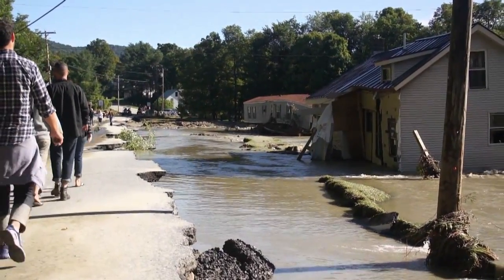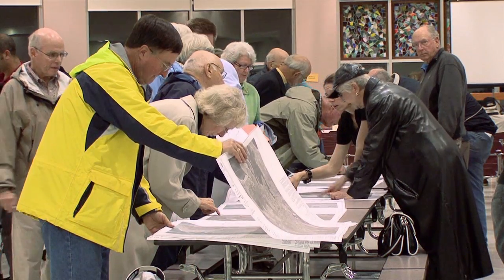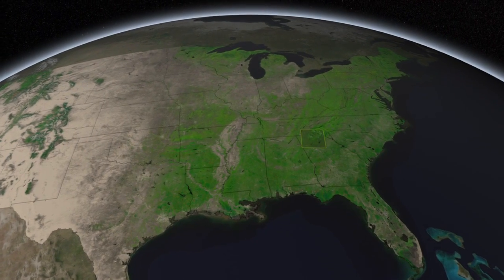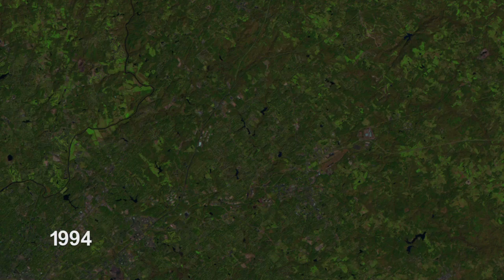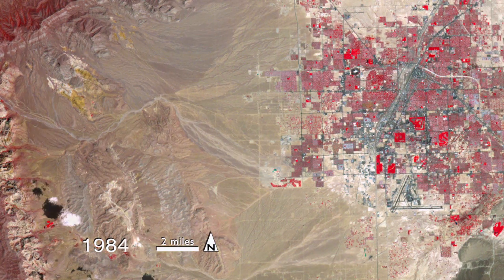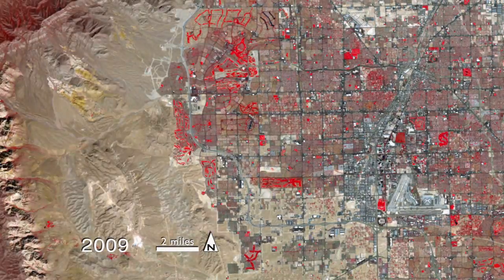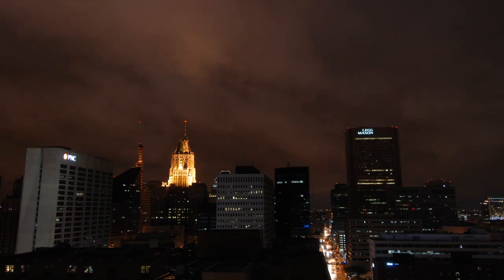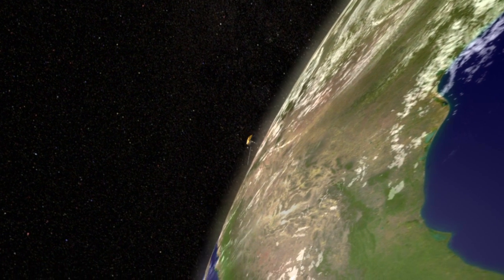NASA | Landsat Tracks Urban Change and Flood Risk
Landsat data, which can identify areas of urbanization, are used by the Federal Emergency Management Agency as a key indicator of sites where the agency should further investigate the potential for flooding. With its archive of images capturing sprawling cities and new developments, Landsat can help FEMA track how building and construction is impacting an area's landscape
Earth-observing Landsat satellites have been capturing images of the planet's surface since 1972. Landsat 8 is the newest satellite in the program, a joint effort between NASA and the U.S. Geological Survey. It launched Feb. 11, 2013, and collects more than 400 images per day. New and archived Landsat data are available free to the public over the internet - and researchers have put the data to a multitude of uses. One is called the National Urban Change Indicator, or NUCI, created by MacDonald, Dettwiler, and Associates, LTD. It's the results from a process that mines Landsat images over a 27-year period to identify areas of "permanent change," where soil has been paved over for parking lots or other concrete structures.
NUCI results act as a red flag for FEMA, helping the agency focus its mapping efforts and budget. If FEMA's maps identify a high risk of floods for a certain community, residents can take action, including elevating houses, building flood barricades, and more.